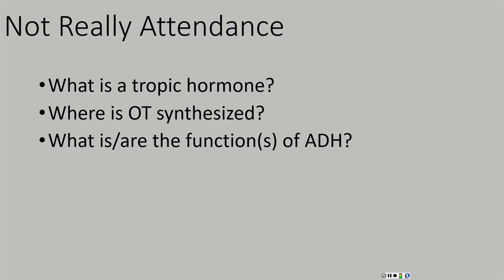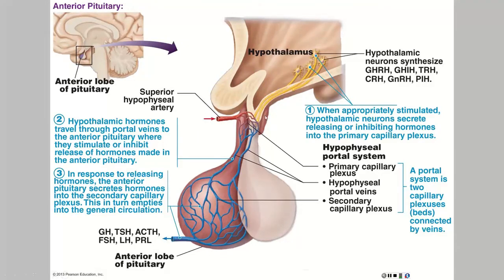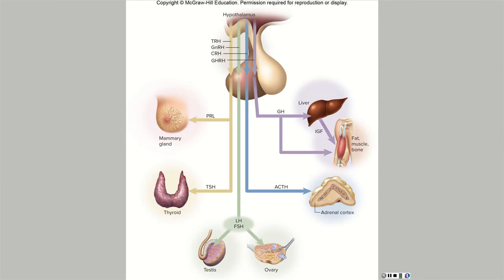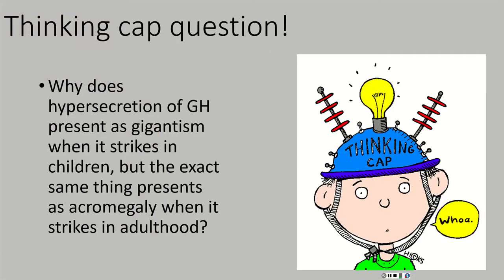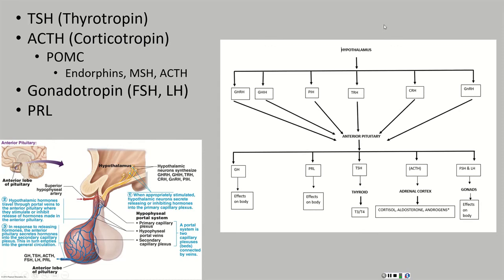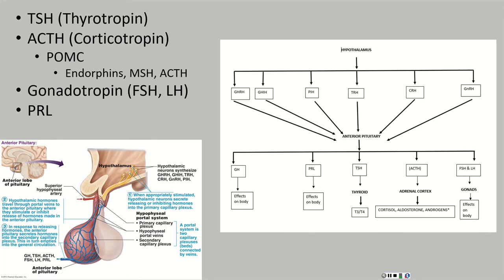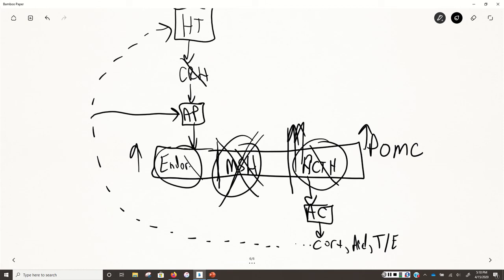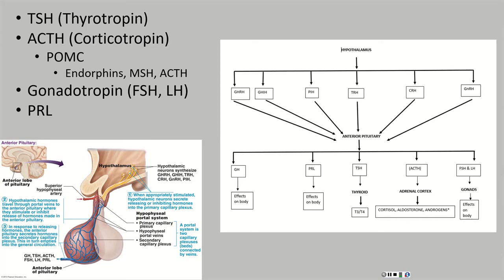Endocrine 3 Anterior Pituitary